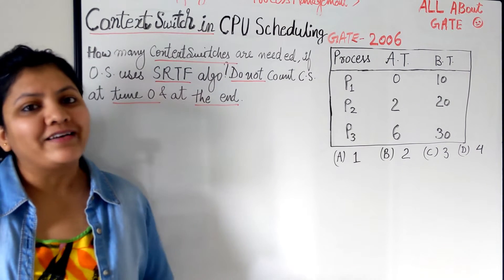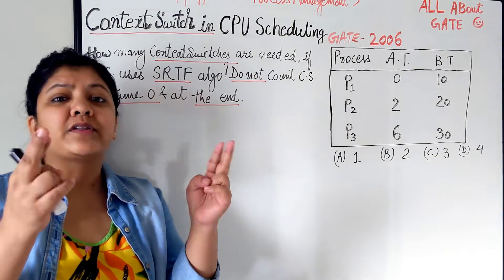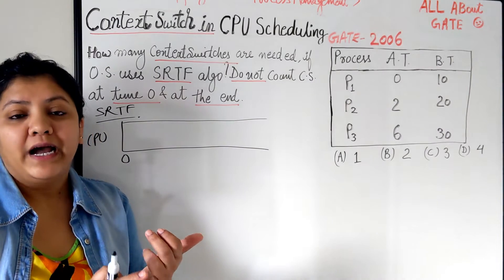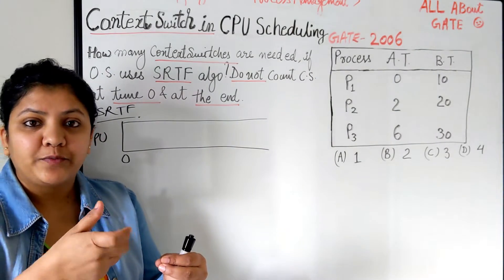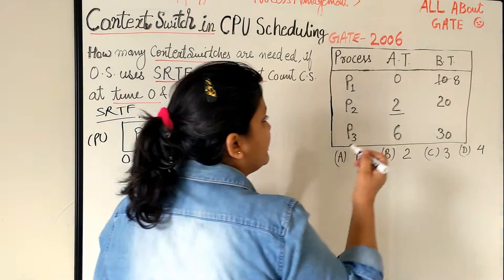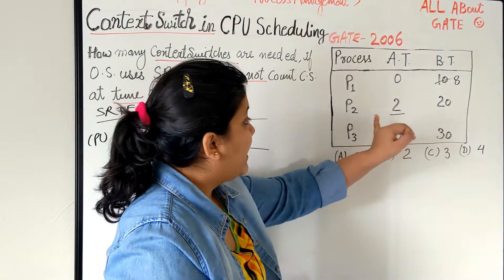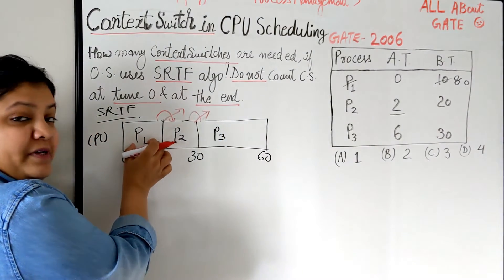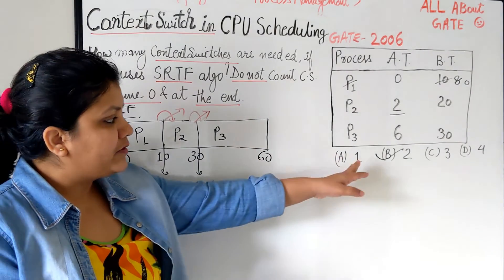Context Switching in CPU Scheduling | Count Number of Context Switch GATE 2006 | OS Session 27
Context Switching in CPU Scheduling | Count Number of Context Switch | GATE 2006 | Operating System | Previous Year Gate Questions | Process Scheduling Algorithm

Let's understand the context switching more practically with cpu scheduling & count the number of context switch taking place using Shortest Remaining Time First Algorithm.

Explaining you every bit of it with the help of old GATE questions.